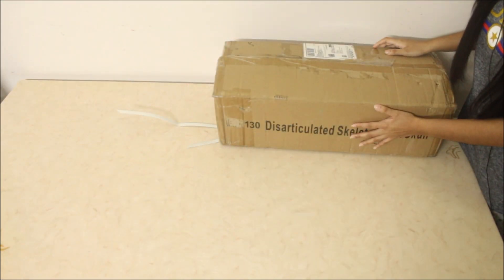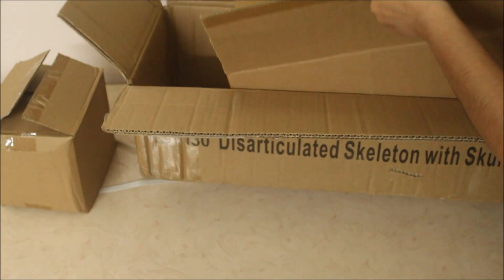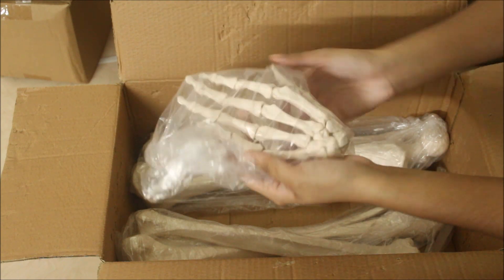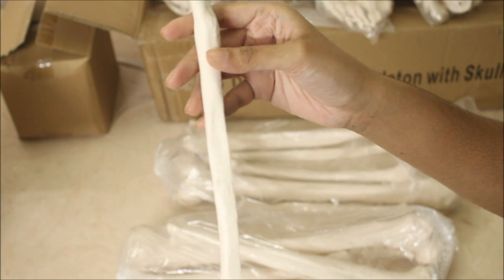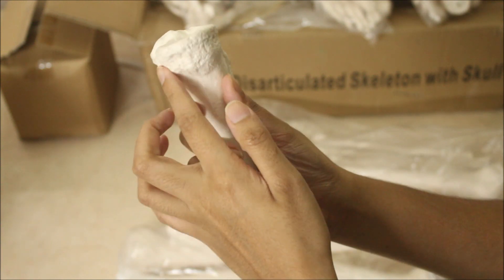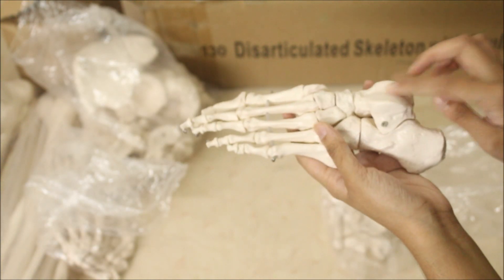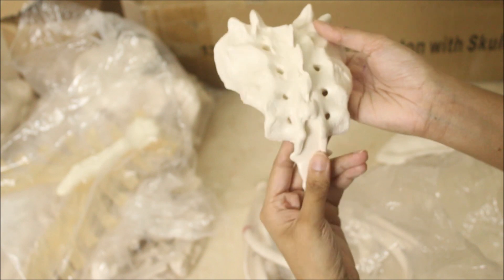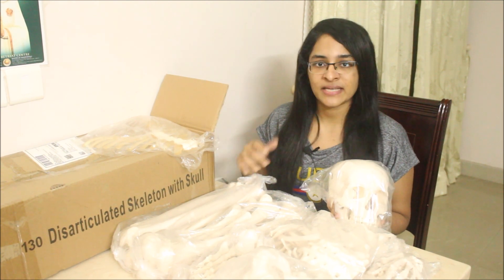PVC HUMAN BONE SET THAT I BOUGHT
This is  a PVC Human Bone set that i bought last year. Although it can't be completely similar to the real bone set, this one is comparatively good.

Link to the PVC DISARTICULATED SKELETON